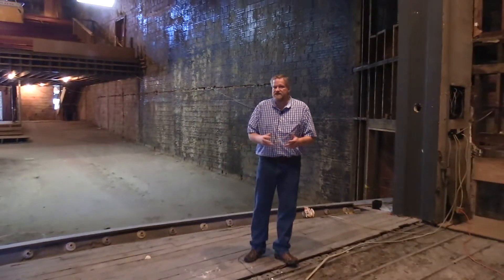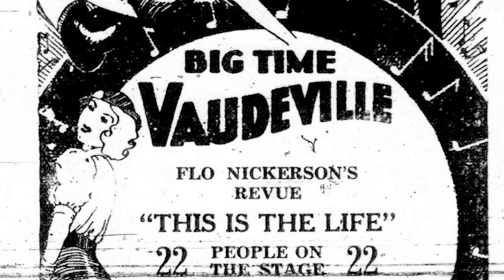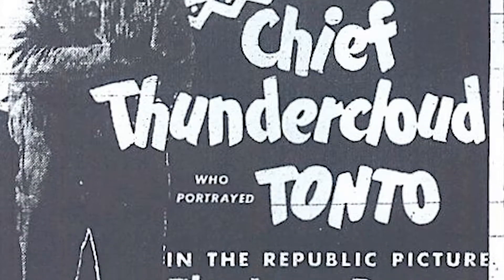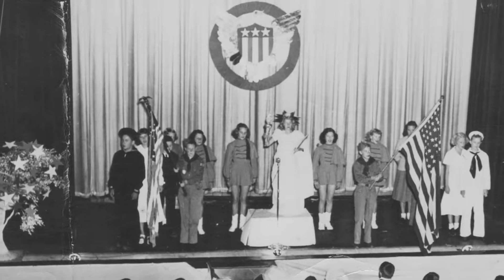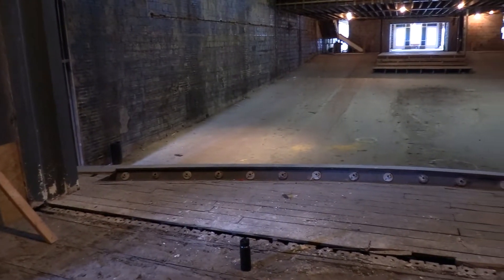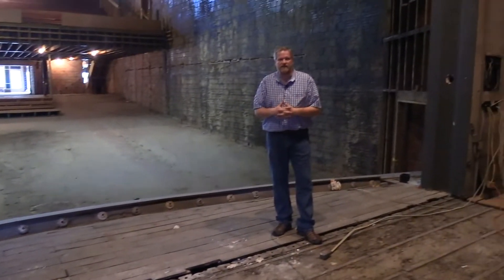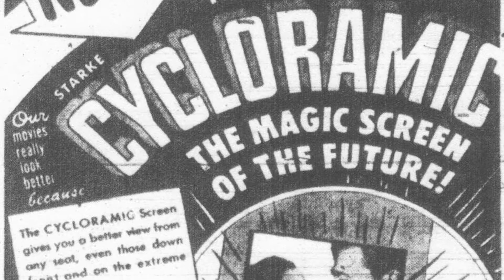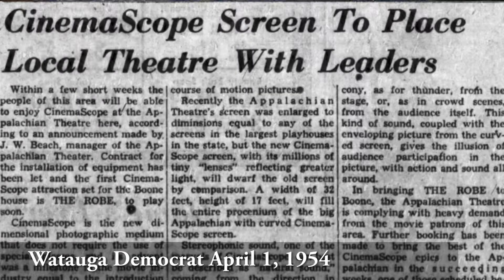Appalachian Theatre Historical Tour, Segment 6: Stage Performances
A lot of people mistakenly assume that the Appalachian Theatre was just a movie theater, but in fact, it hosted scores of live acts during its first two decades of operation. In this segment, Eric talks about these live shows and the changes at the Appalachian Theatre that forced the end of live performances on stage.

This segment is part of a large series of 19 short clips in which the chair of our Archives and History Committee, Dr. Eric Plaag, leads you on a tour through the historic Appalachian Theatre in Boone, NC. This tour was filmed in August 2018, shortly before the start of renovations to the interior of the theater.

Videography: JD Dooley